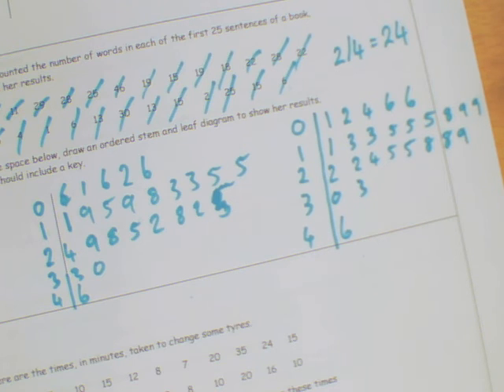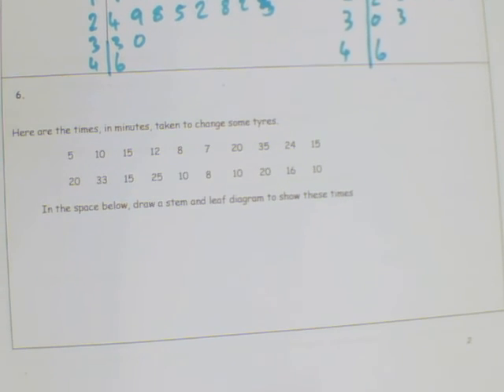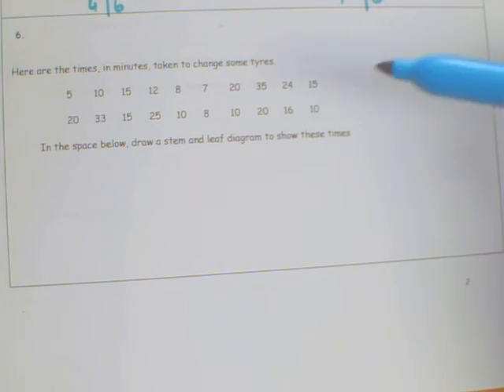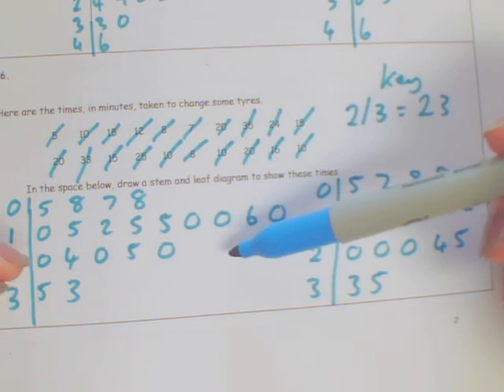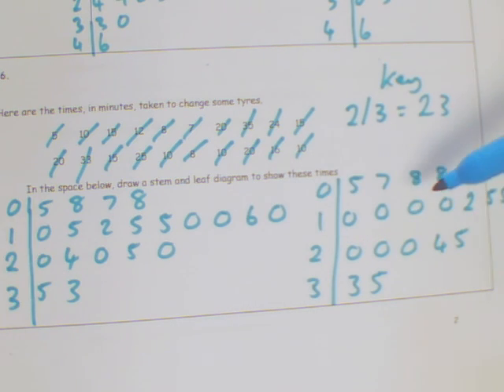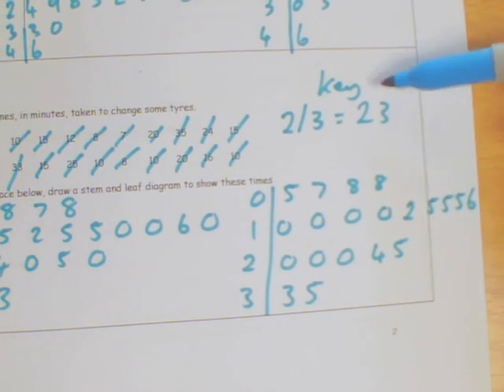Stem and Leaf Diagrams